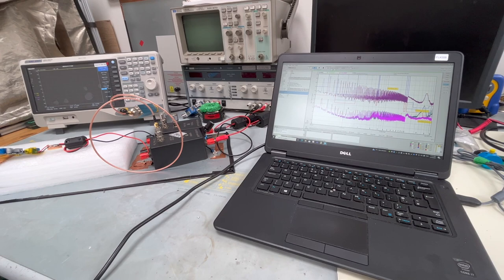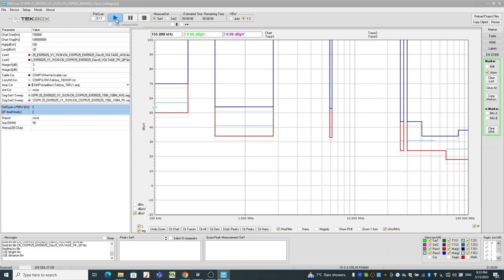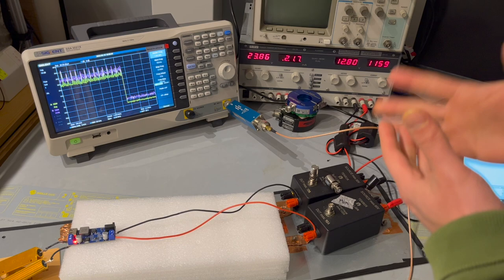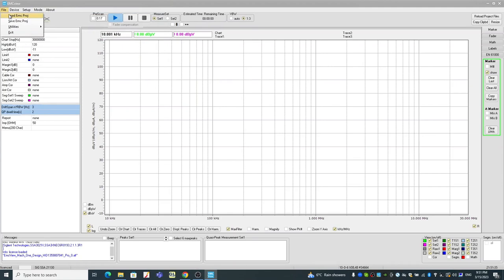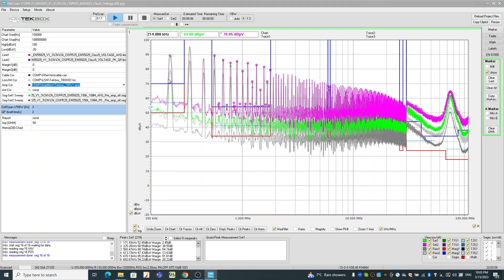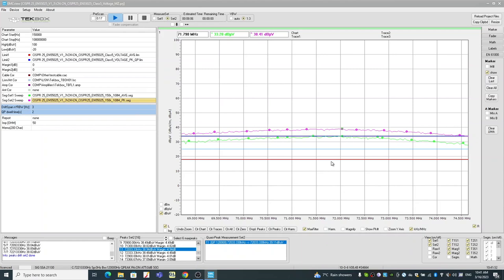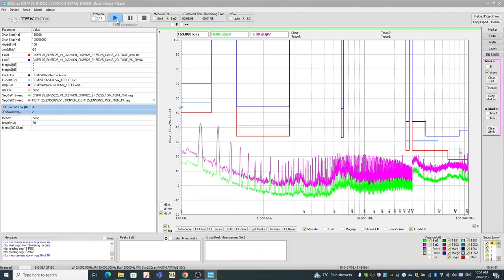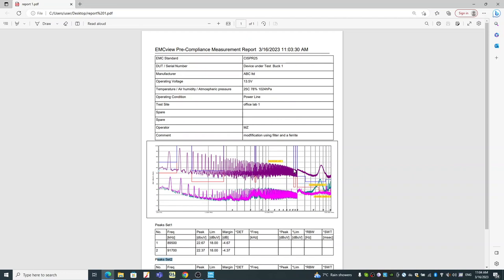Bench-top Conducted Emission Pre-compliance Test using EMCView - A Full Length Tutorial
In the past few years, the EMC view software has been upgraded with many useful functions, which is great for serious EMC pre-compliance work. This tutorial demonstrates using the software effectively to perform pre-compliance EMC tests. This session focuses on the conducted emission test.

CHAPTERS
00:00 Chapter 1 Introduction
01:23 Chapter 2 Test Set-up
02:21 Chapter 3 Load Project File & Scan
07:50 Chapter 4 Enable Simultaneous Sweep
09:30 Chapter 5 ADC Overloading & Explanation
11:00 Chapter 6 Change Sweep Set-up (Attenuator & Pre-amplifier)
22:53 Chapter 7 Scanning
31:15 Chapter 8 Modify the DUT & Perform Scanning
37:28 Chapter 9 Perform a QP Scan
40:55 Chapter 10 Final Scan
41:52 Chapter 11 Segment Scan
43:40 Chapter 12 Compare Results (Load Reference Traces & Sets)
47:15 Chapter 13 Produce A Report